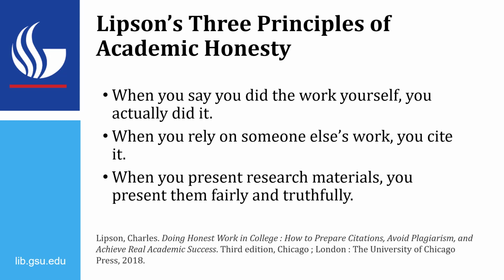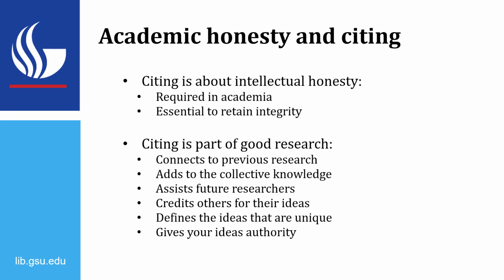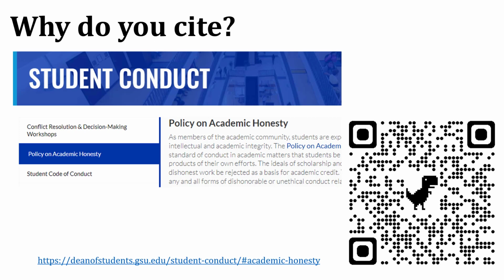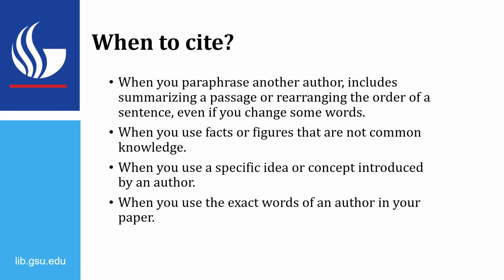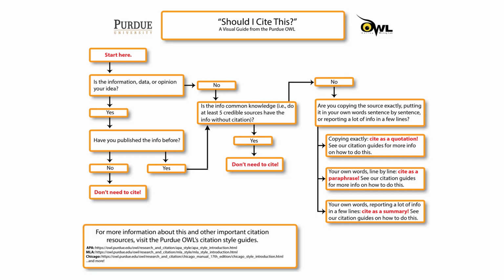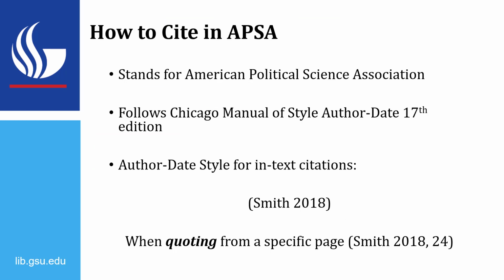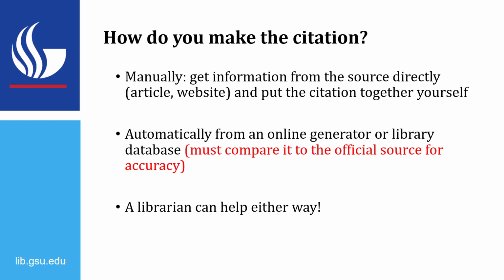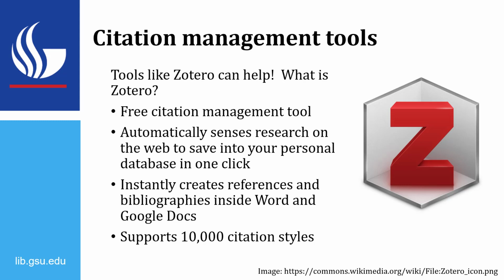Academic Honesty and Introduction to APSA Style for POLS 1101